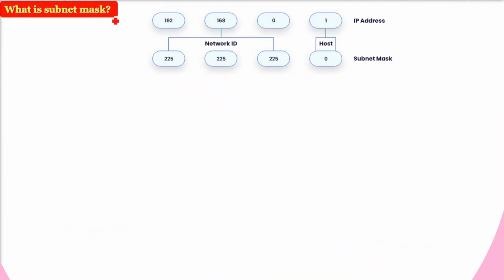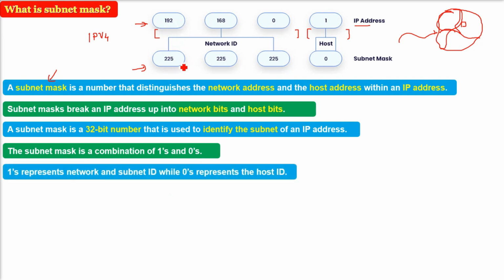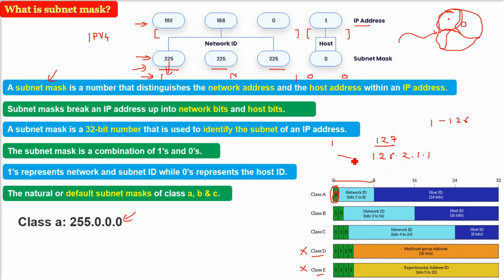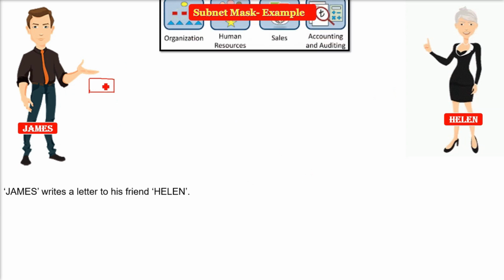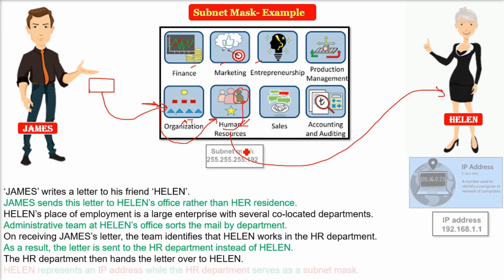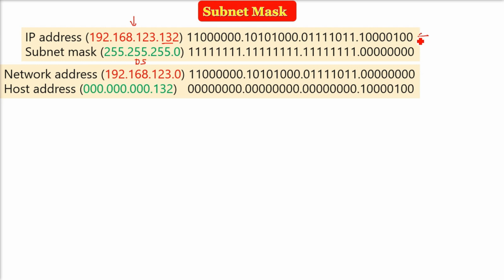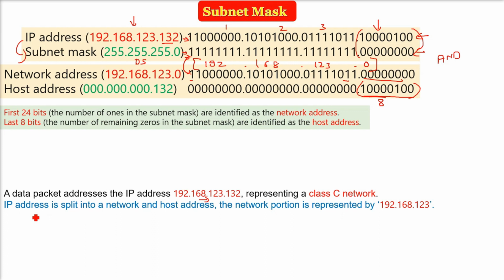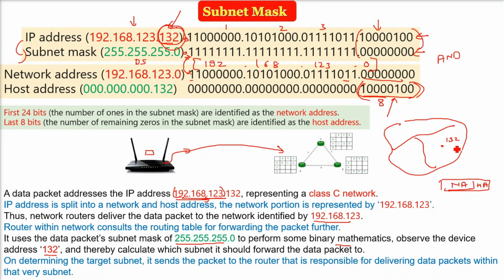What is Subnet Mask | Subnet Mask Example | Subnet Mask Explained with Example